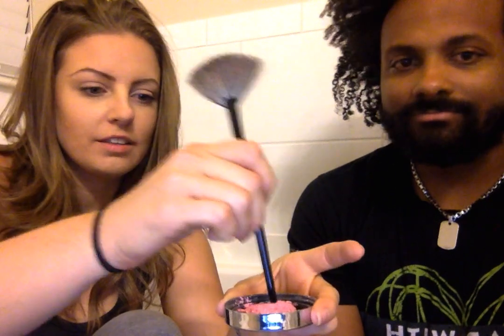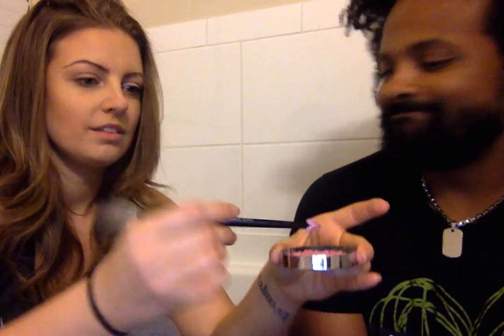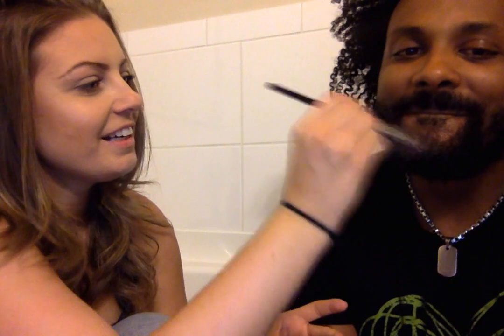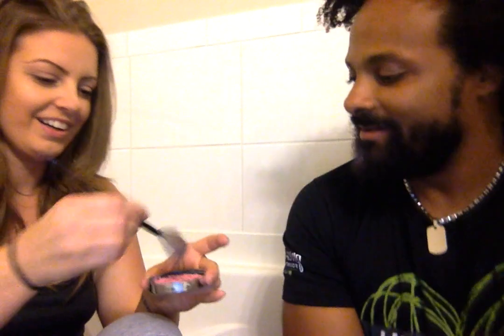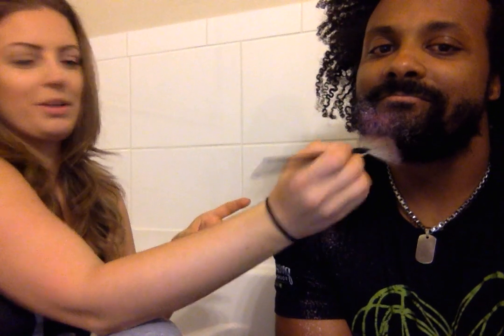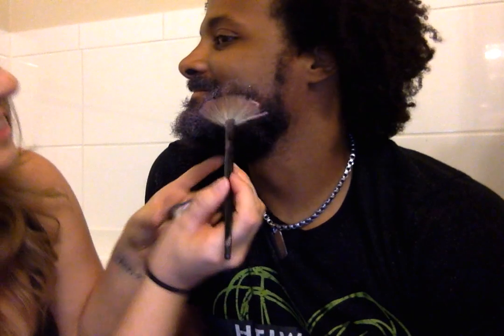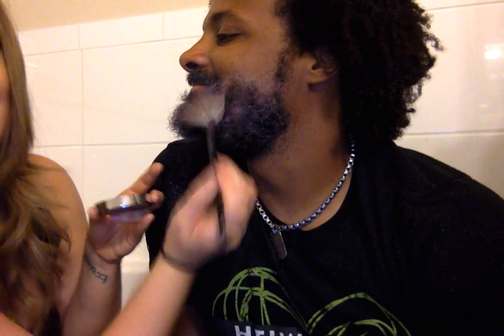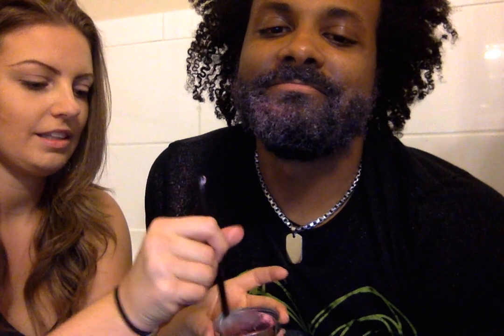Glitter Beard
I am not loving the beard, so I called on my lovely Facebook friends to help me out by commenting "yes" on a photo of a glitter beard! They responded quickly and I was so happy to be able to add some SPARKLE to my mans facial hair!
I wanted to put my FAVORITE Justin Bieber song on, but I forgot to in all my excitement  *LoveYourself*